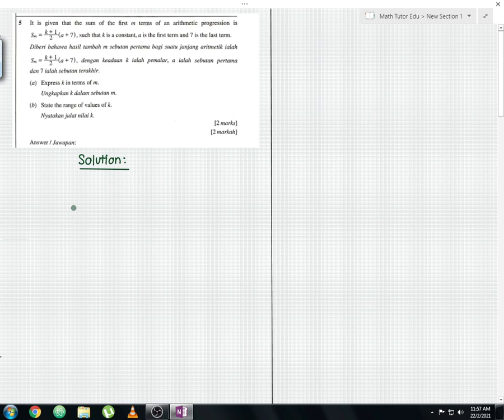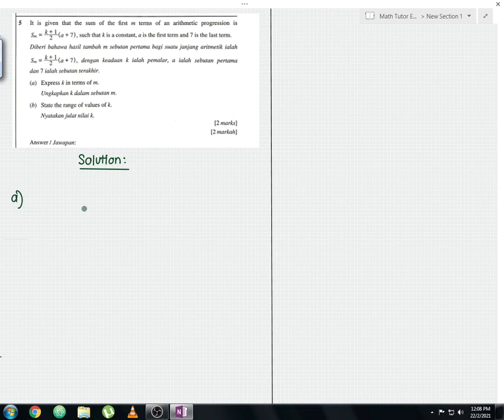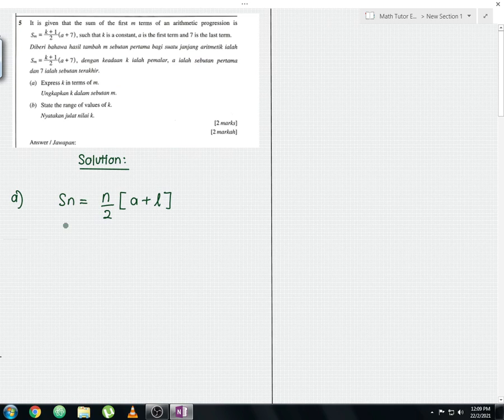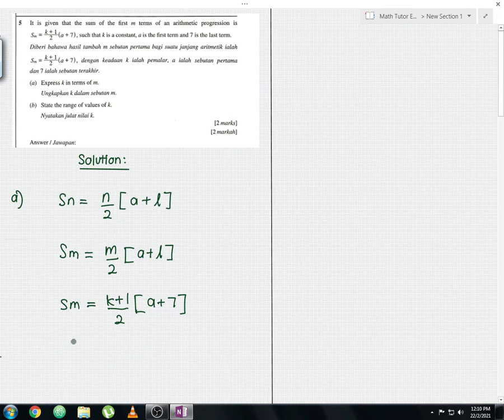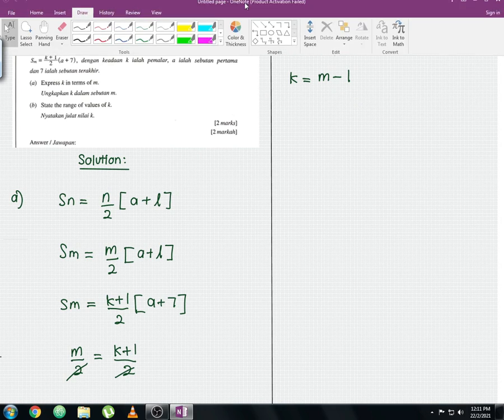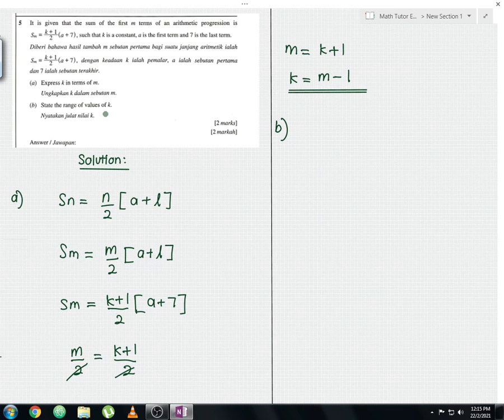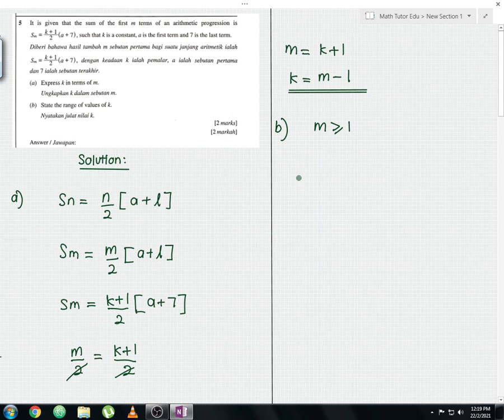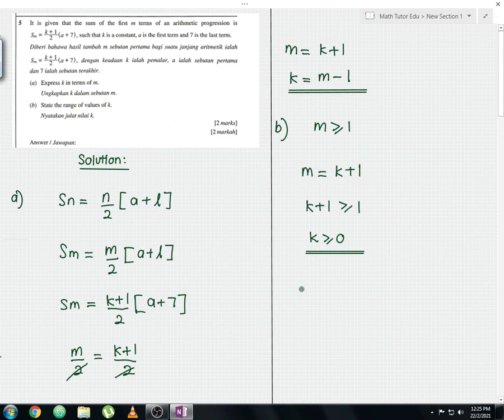SPM 2019 Paper 1 Q5 | Add Maths Short Question | Progressions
Video of Add Maths SPM 2019 past year paper 1 question 5 (q5) where it involves progressions short question from Math Tutor Edu. Any doubts or feedback feel free to put down in the comment section below.

0:00 Introduction
0:23 Add Maths SPM 2019 Paper 1 Q5 (Question)
1:10 Add Maths SPM 2019 Paper 1 Q5 (Solution a)
3:53 Add Maths SPM 2019 Paper 1 Q5 (Solution b)